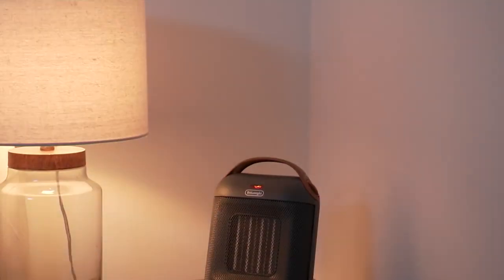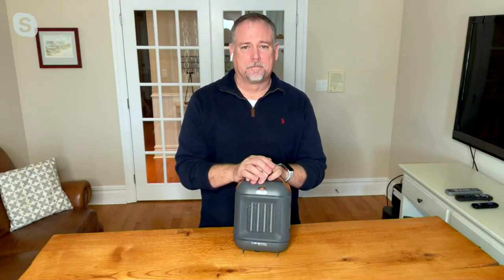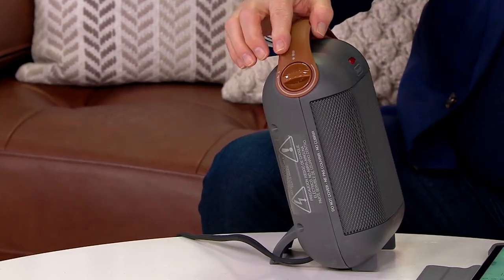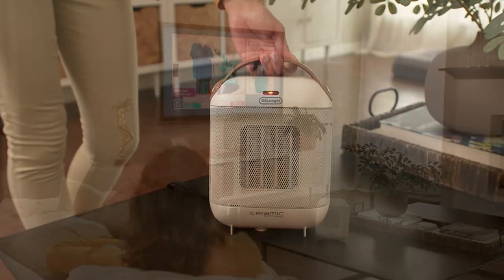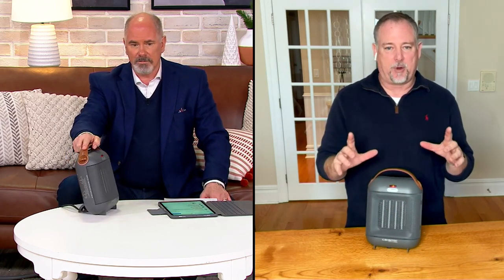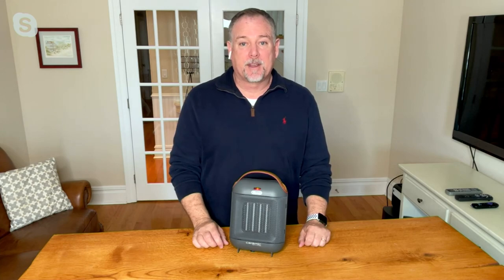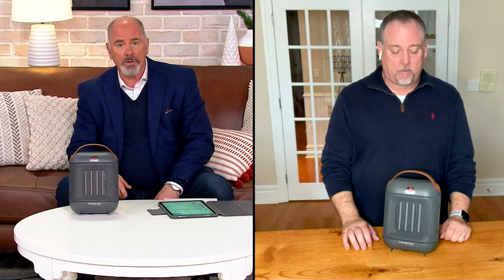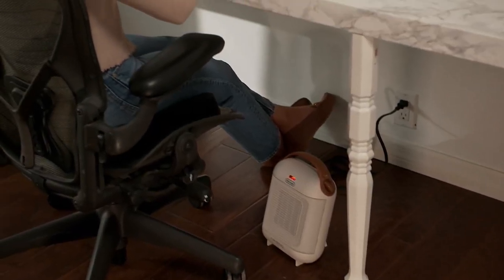De'Longhi Capsule 1500W Portable Ceramic Space Heater on QVC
De'Longhi Capsule 1500W Portable Ceramic Space Heater

Warmth where you want it, this compact capsule ceramic space heater lets you personalize your comfort with an adjustable thermostat and multiple settings. Plus, the convenient carrying handle makes it easy to move from room-to-room. From De'Longhi.